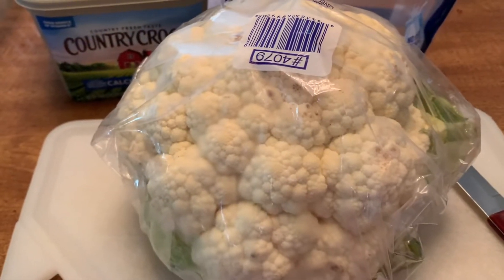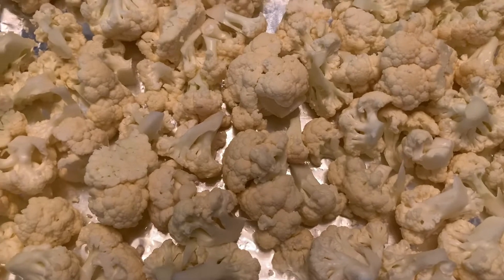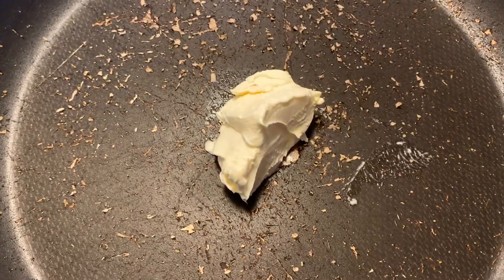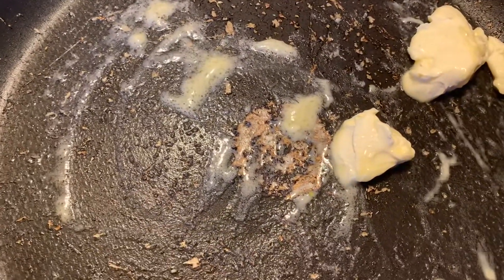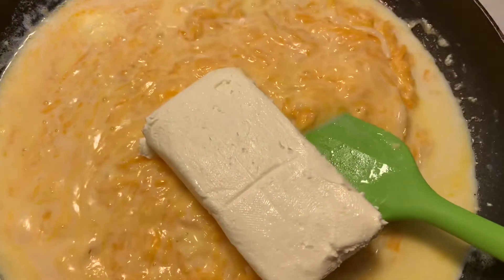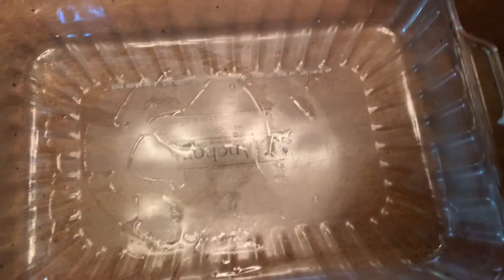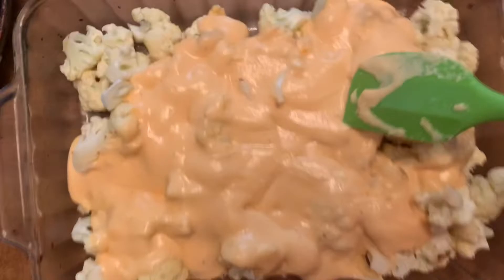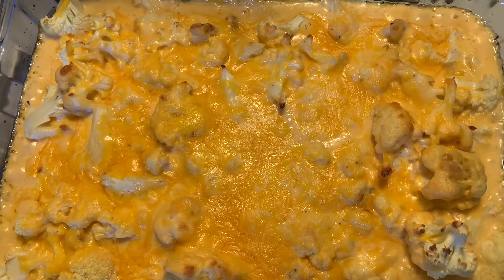CHEESY BAKED CAULIFLOWER “IN THE KITCHEN”